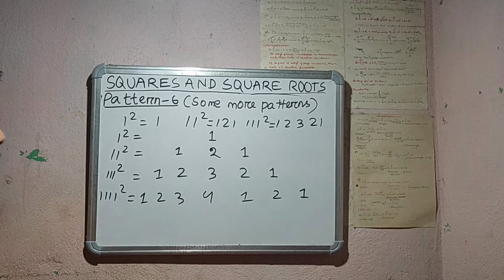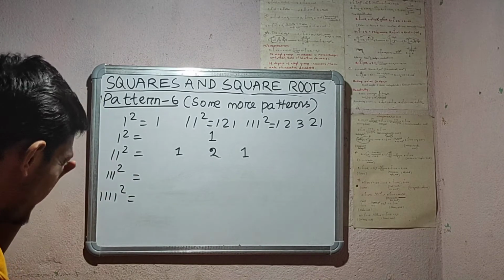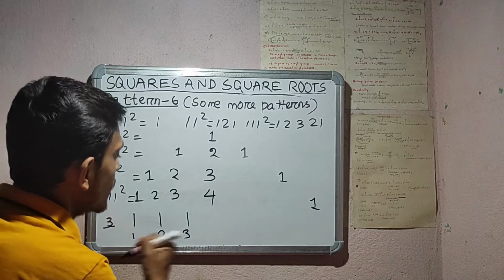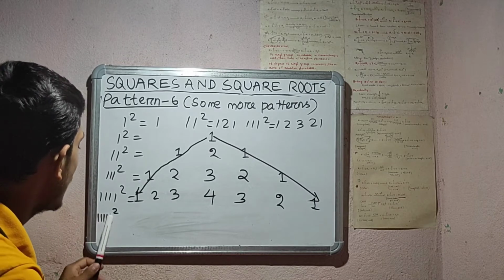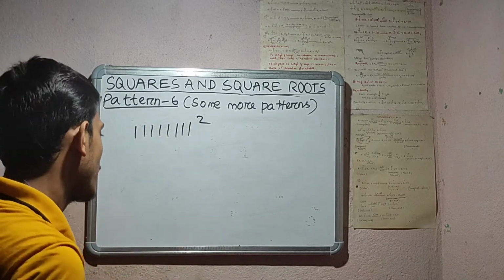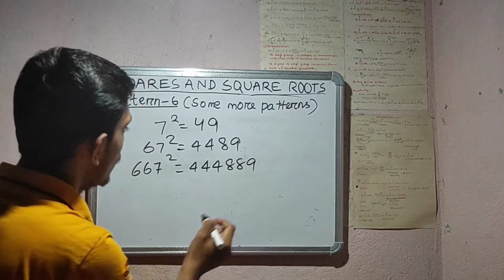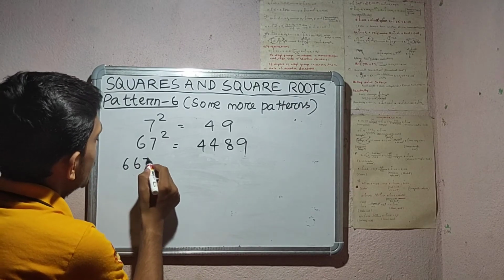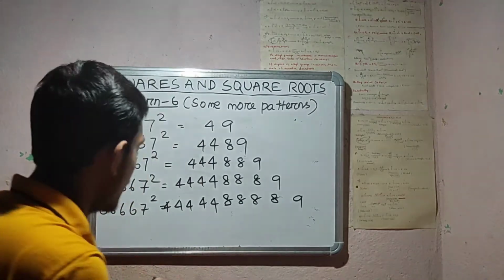patternsofsquares SOME INTERESTING PATTERNS OF SQUARE NUMBER PATTERN 6 CH 6 CLASS 8 NCERT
Hello students there are explained some more tricky pattern of square Numbers.